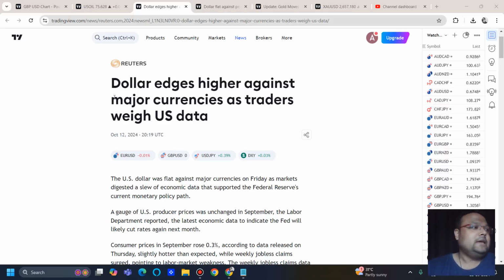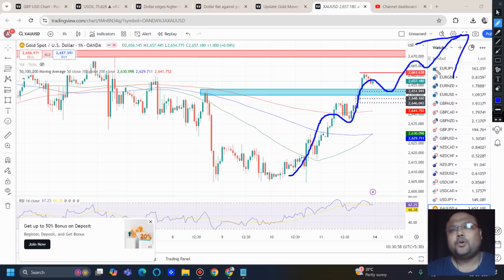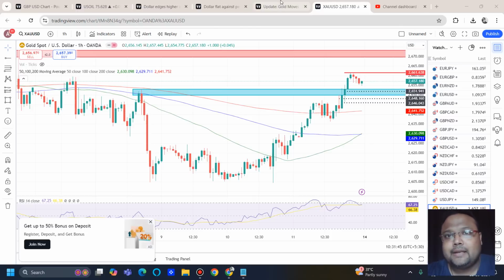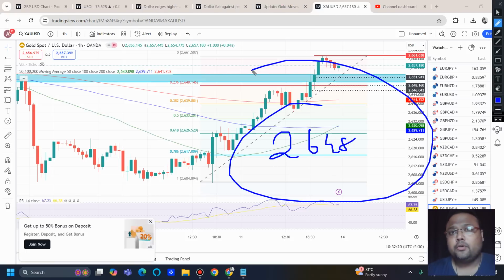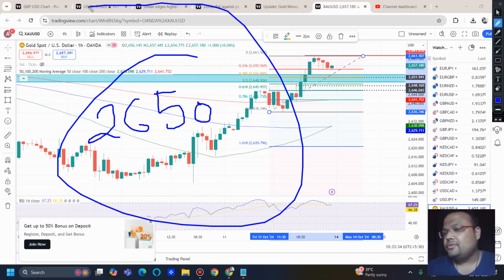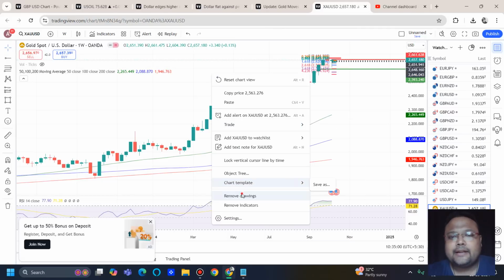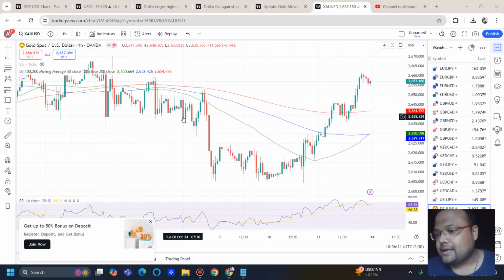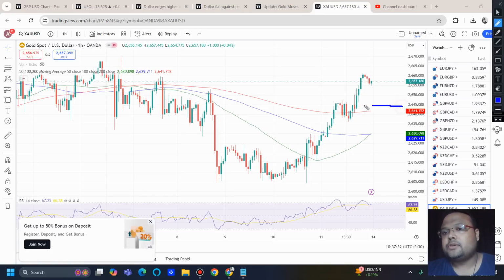GOLD TRADING STRATEGY MONDAY 14 OCT | XAUUSD ANALYSIS MONDAY 14 OCT | XAUUSD FORECAST MONDAY 14 OCT